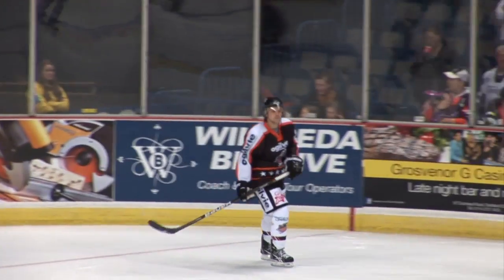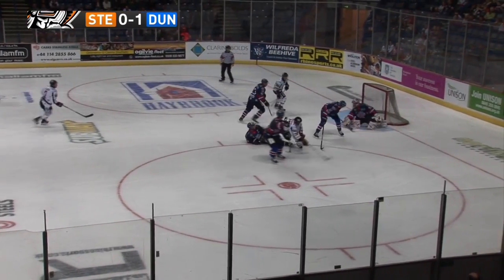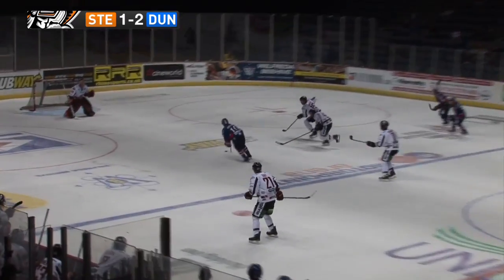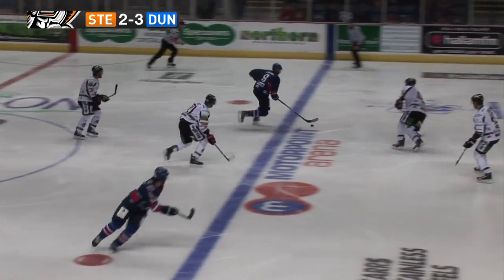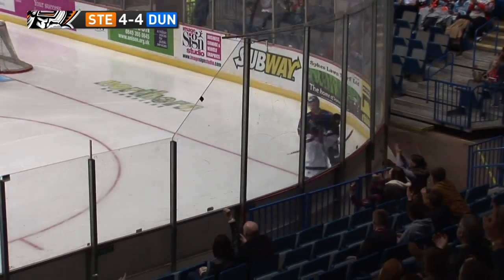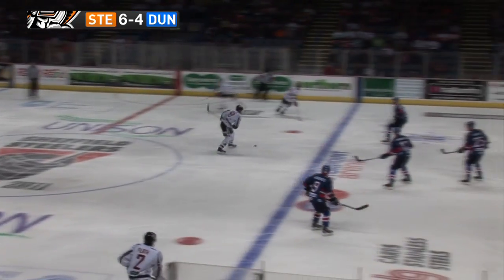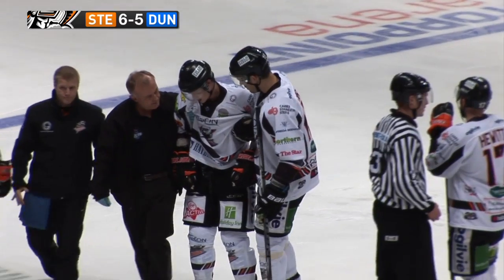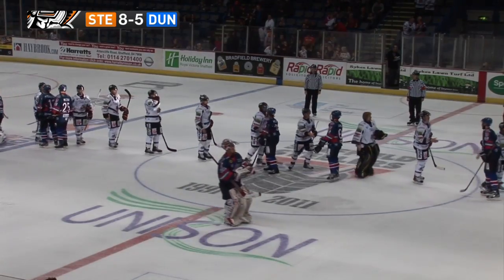EIHL - Sheffield Steelers v Dundee Stars - Saturday 29th October 2011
Highlights from the Sheffield Steelers v Dundee Stars game on Saturday 29th October 2011